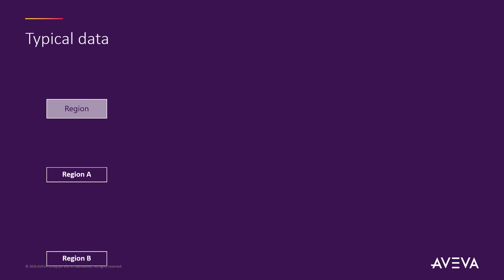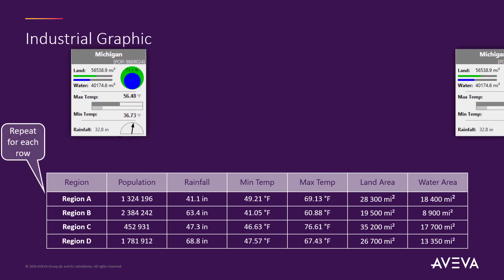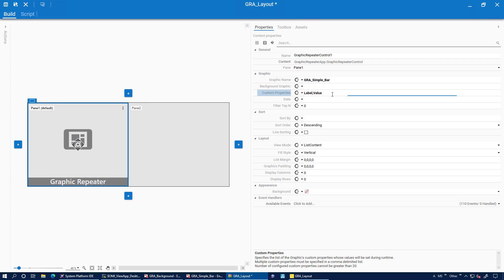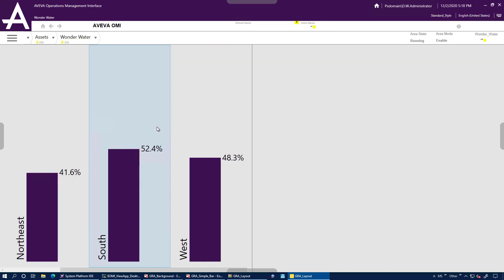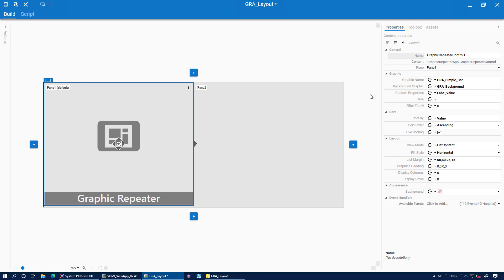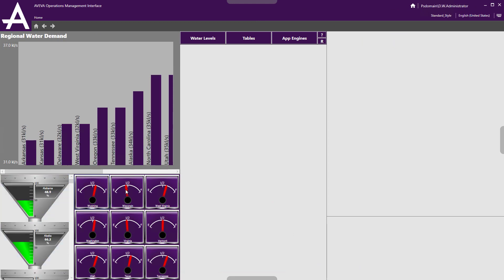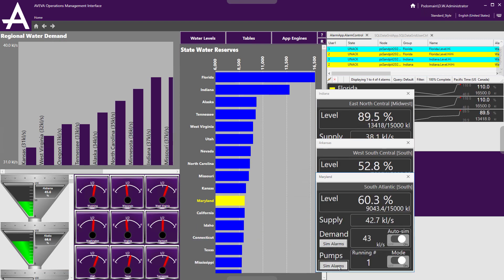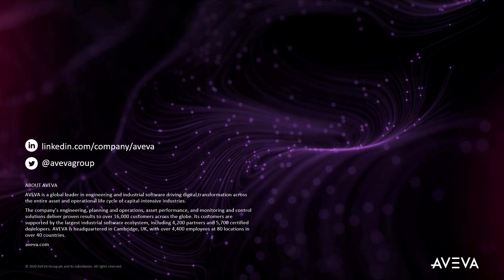Graphic Repeater OMI App from AVEVA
We take a look at using the Graphic Repeater OMI App to create quick and easy dynamic dashboards in Supervisory HMI and SCADA solutions. The Graphic Repeater OMI App shows a graphic that is repeated multiple time based on custom properties assigned to different references. During runtime, the graphic appears in a repeatable list sorted by a single referenced custom property value common to each graphic in the list.

Speaker: Ernst van Wyk, Product Manager, AVEVA